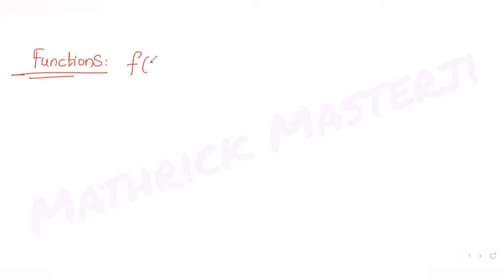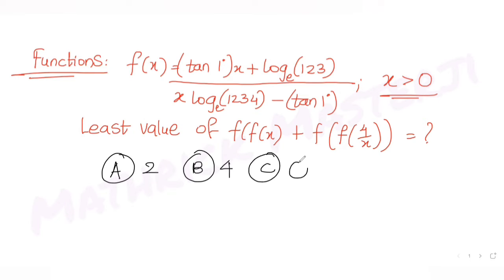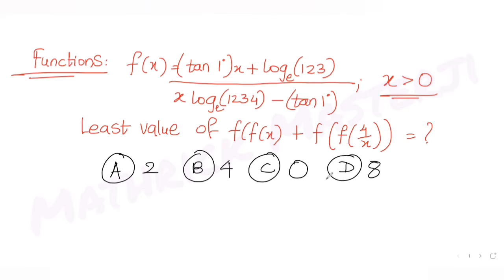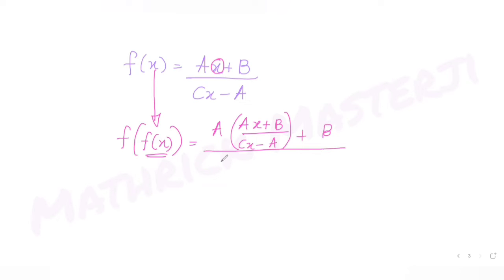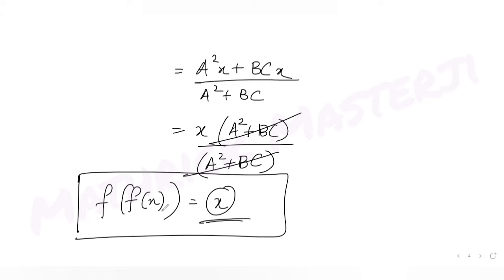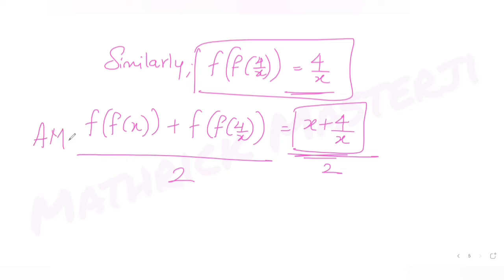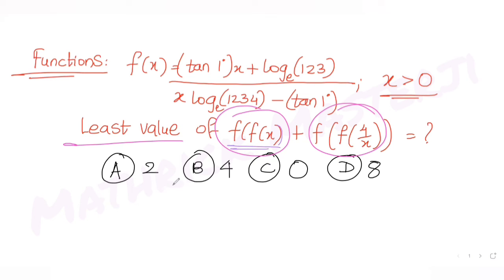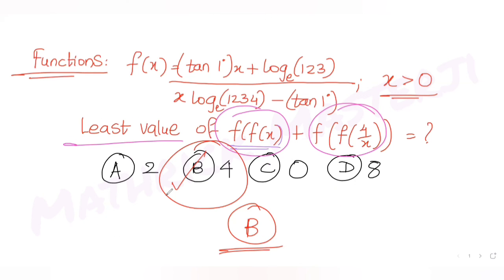If f(x)=(tan 1°)x+ln (123)/ x ln (1234)-(tan 1°), x 0, then least value of f(f(x))+f(f(4/x)) is ?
If f(x)=(tan 1°)x+ln (123)/ x ln (1234)-(tan 1°), x is greater than 0, then the least value of f(f(x))+f(f(4/x)) is ?
A. 2
B. 4
C. 0
D. 8